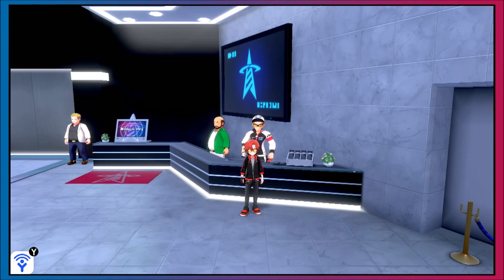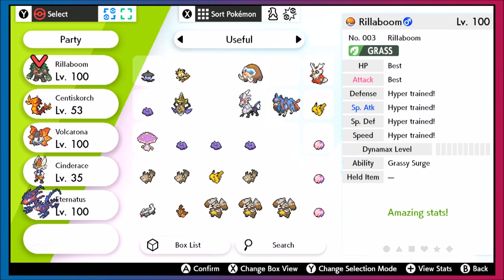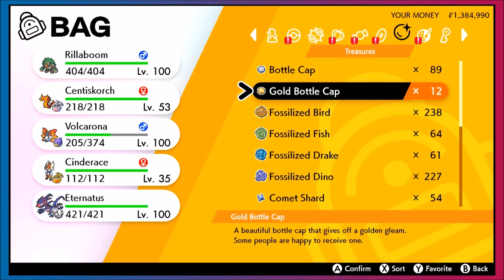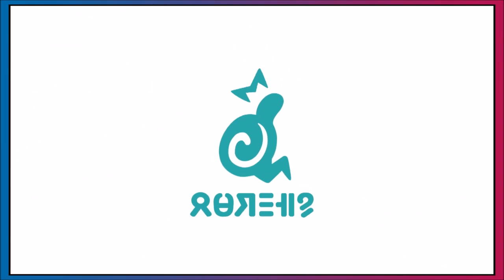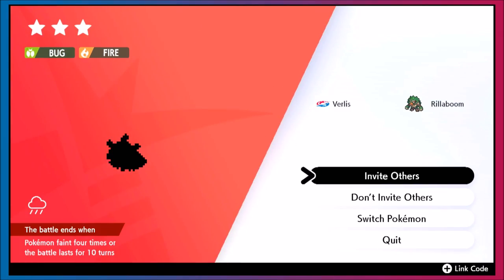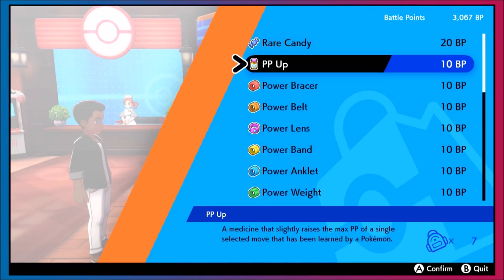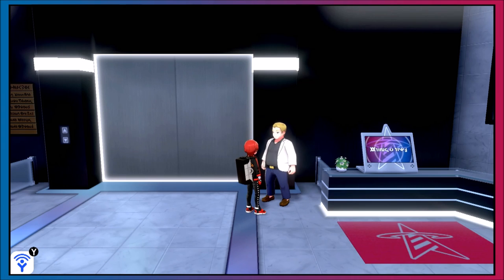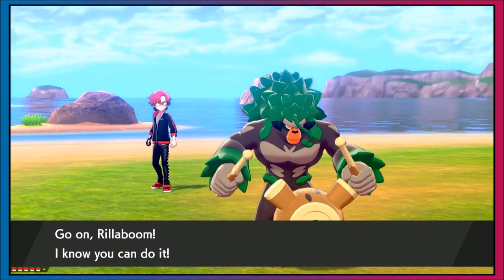The ULTIMATE Competitive Pokemon Training Guide! How To Get Competitive Pokemon In Sword and Shield!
How To Get Competitive Pokemon In Pokemon Sword and Shield / Competitive Pokemon Training Guide and Team Building. This video is going to show you the fastest way to train competitive Pokemon in Pokemon Sword and Shield with the Isle of Armor DLC. Now is the best time to get into competitive Pokemon with the insane amount of quality of life improvements. Its faster than ever to train a competitive Pokemon Team and make Max IV / Max EV Pokemon.